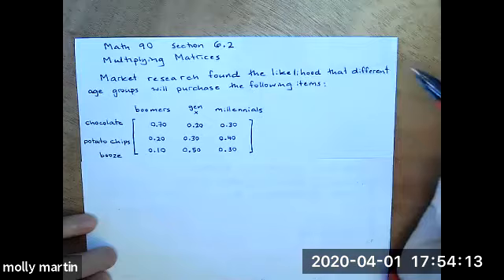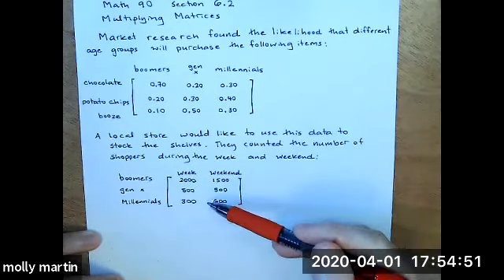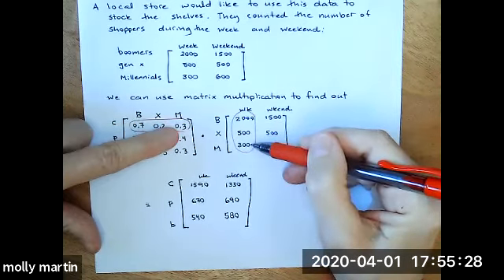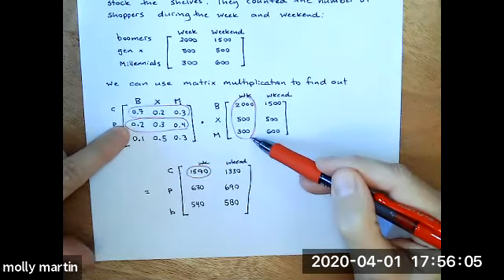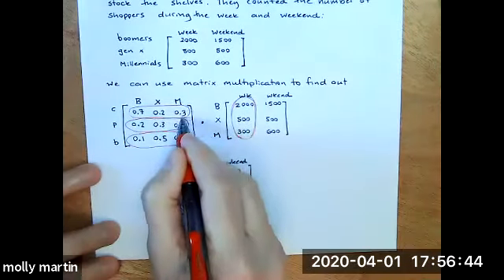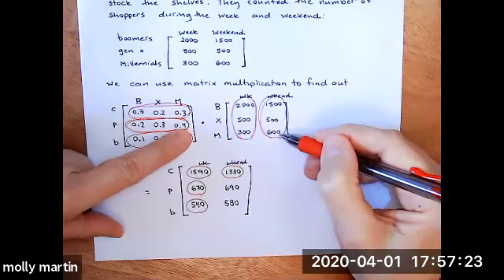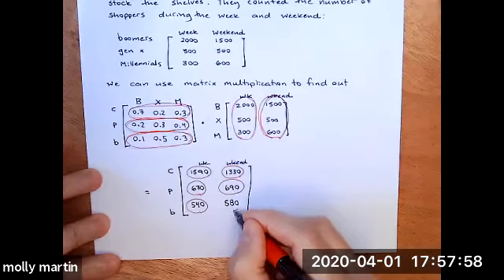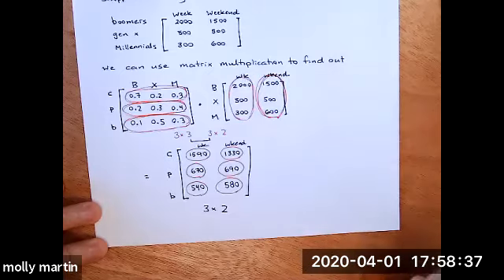6.2 Matrix Multiplication, Precalculus Algebra